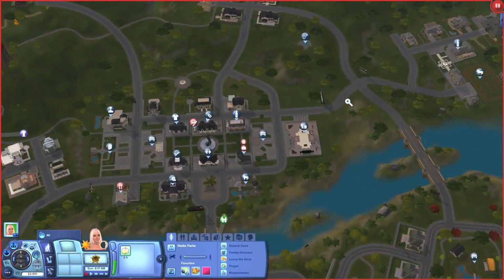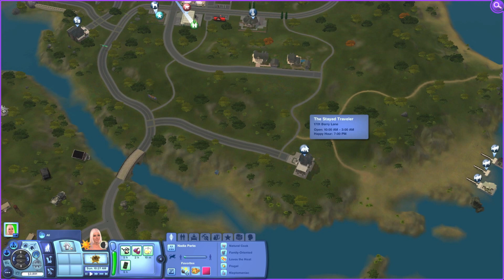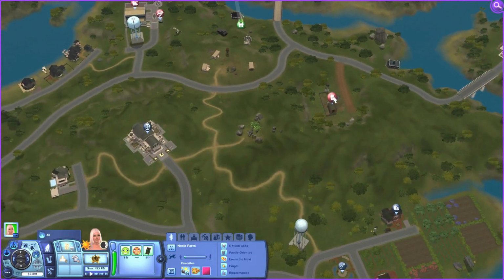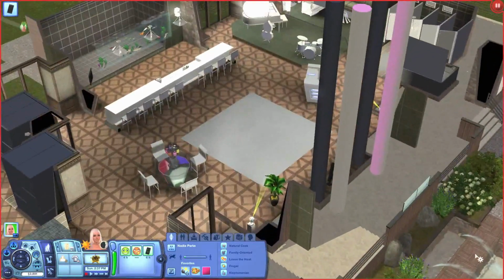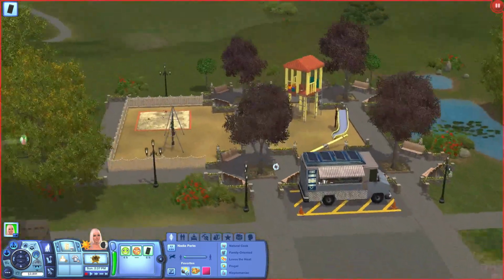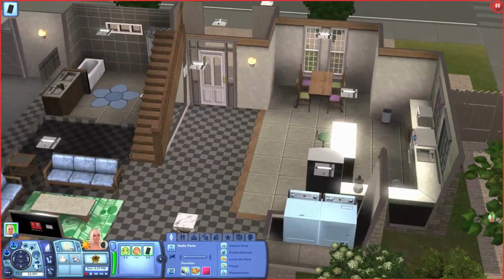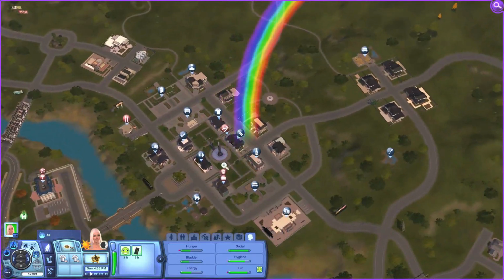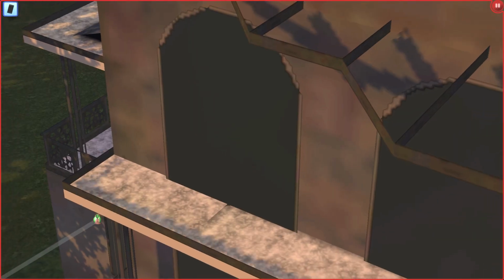The Sims 3: Mayfield Springs - World Overview + Free Download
♦ What happened in this video  →

→ Recording Information
♦ Computer specs listed in the about tab on my channel.